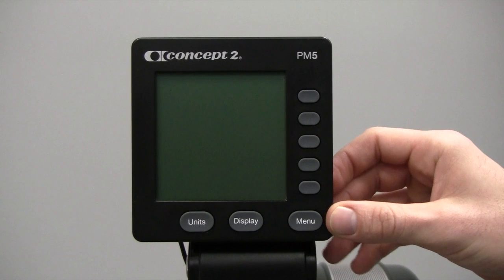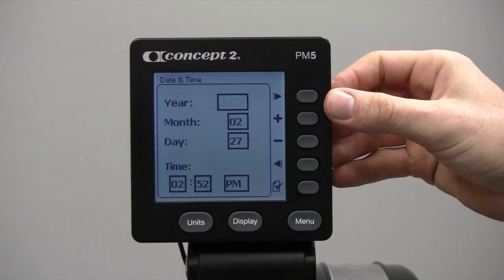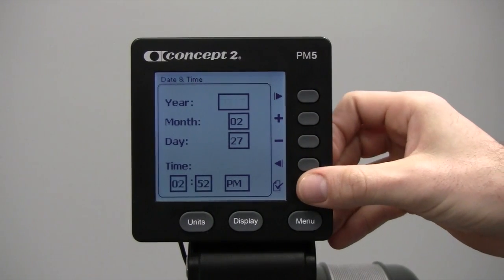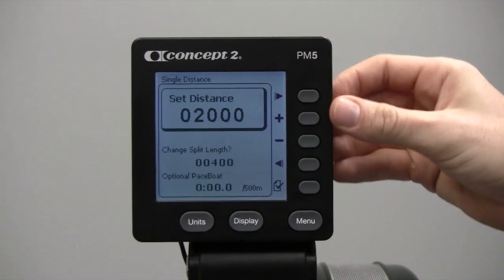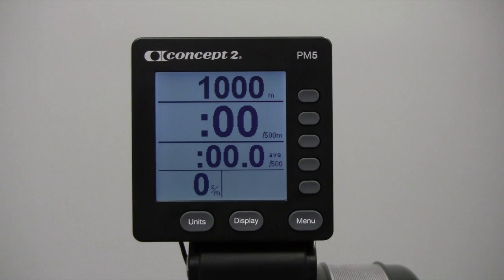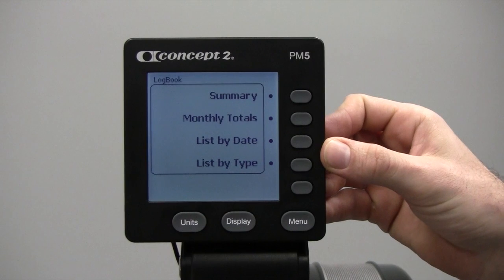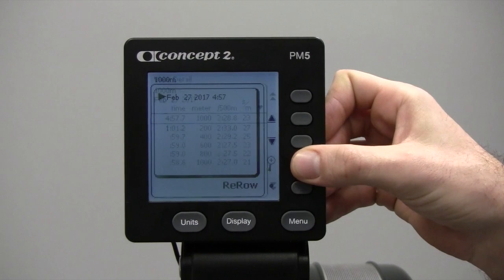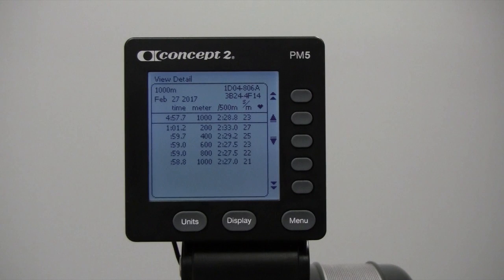World Rowing Indoor Sprints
How to make sure your monitor is set up correctly for the 2017 World Rowing Indoor Sprints and get the verification code afterwards.